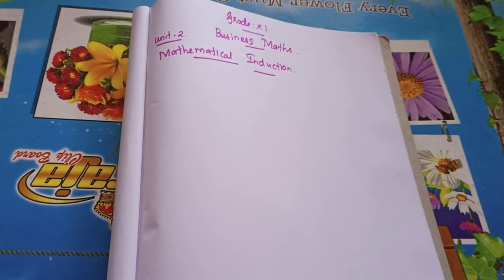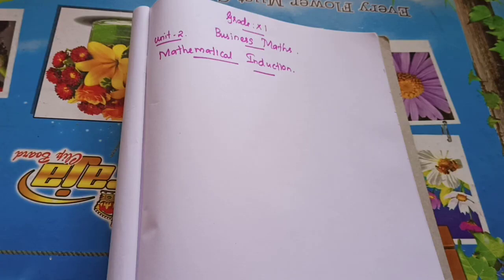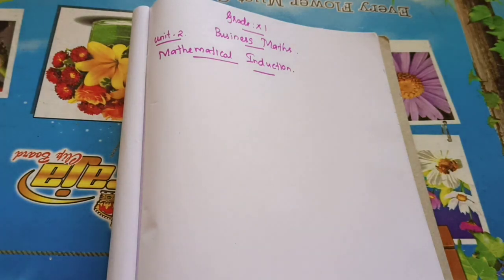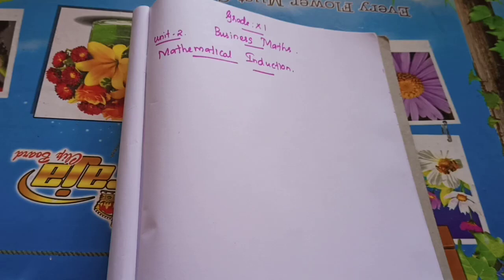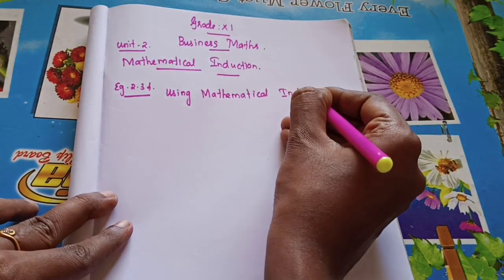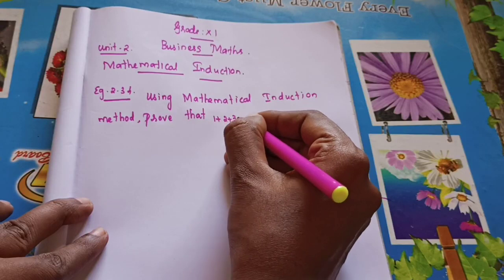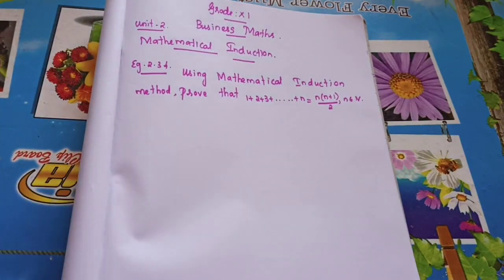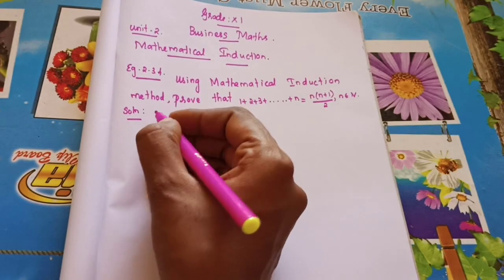GRADE-11 BUSINESS MATHS MATHEMATICAL INDUCTION || Online Class, Bethlahem Matric School.